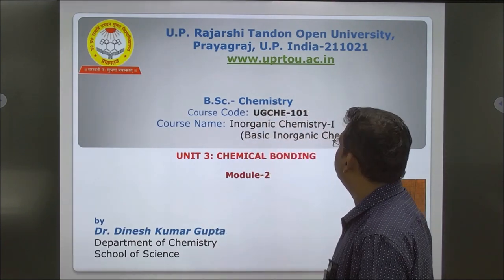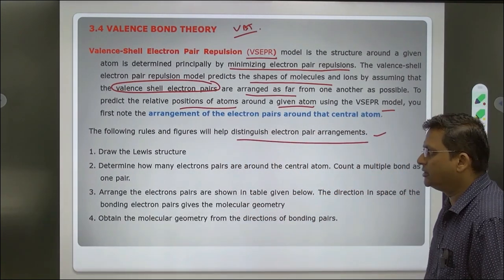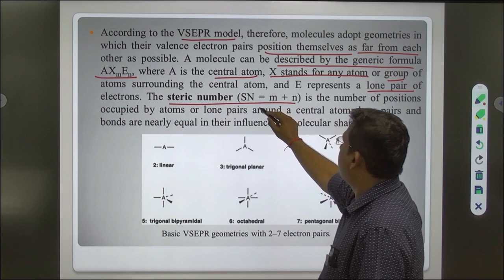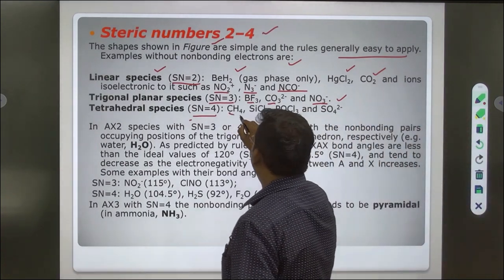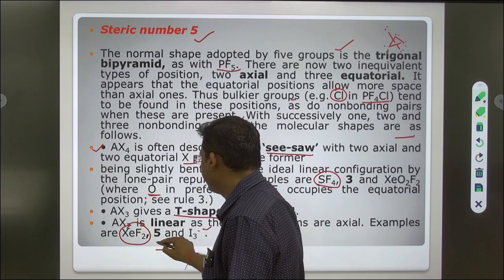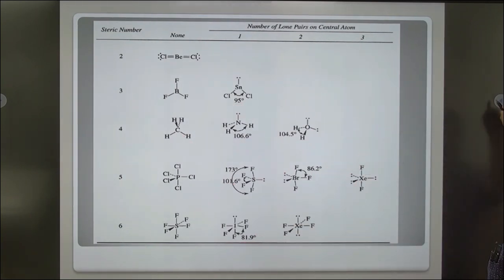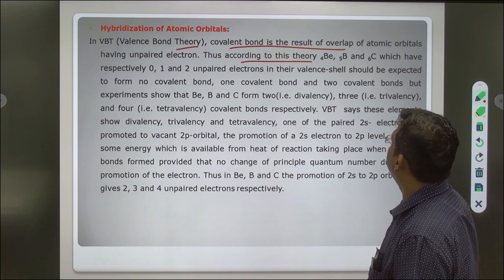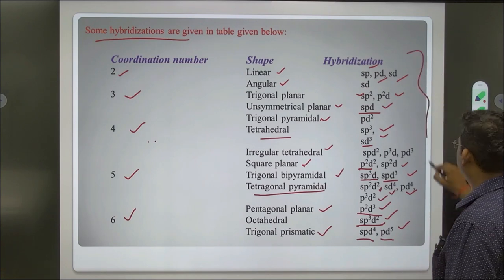B.Sc.-Chemistry Course Code: UGCHE-101 Name: Inorganic Chemistry-I UNIT 3: CHEMICAL BONDING Module-2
B.Sc.- Chemistry
                                        Course Code: UGCHE-101

                                           (Basic Inorganic Chemistry)

                                                     Module-2
                                                            by
                                         Dr. Dinesh Kumar Gupta